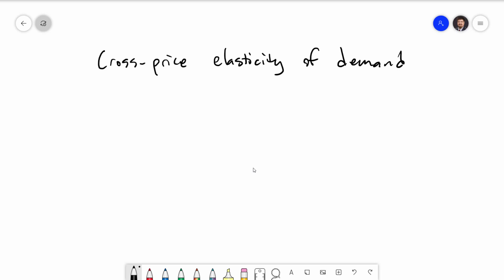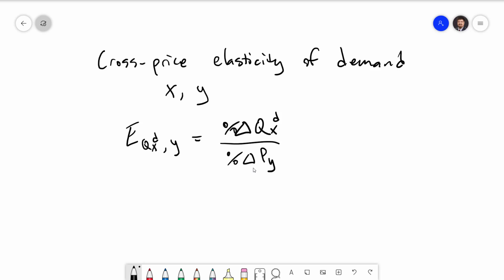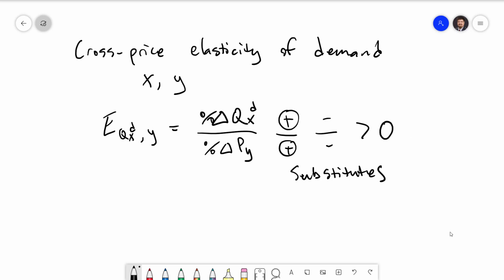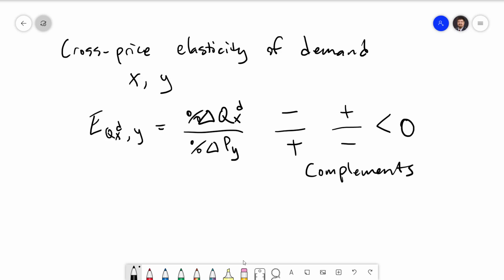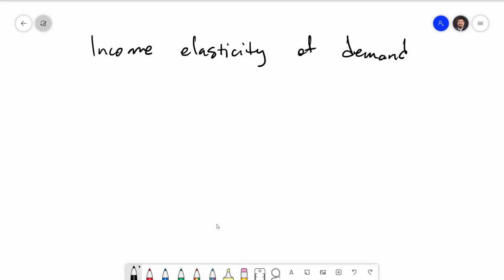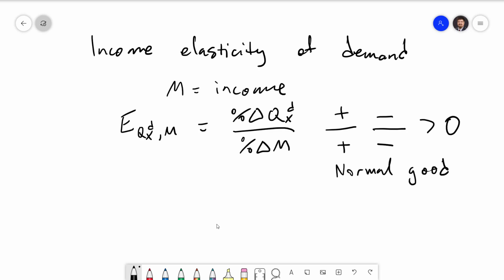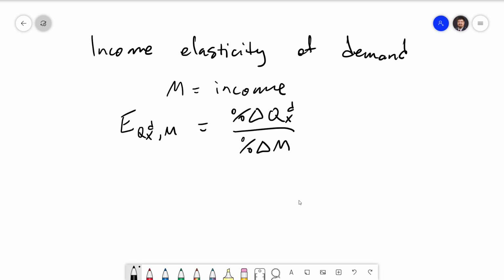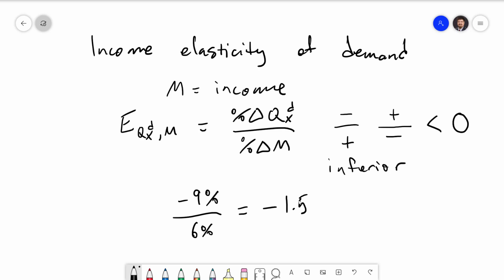Foundations of Economics 5.2: Cross Price and Income Elasticity